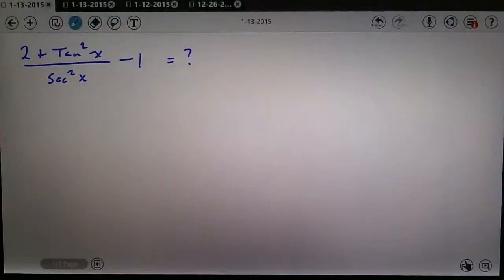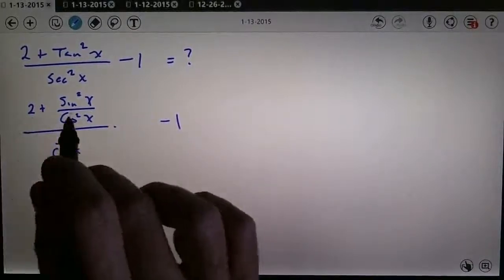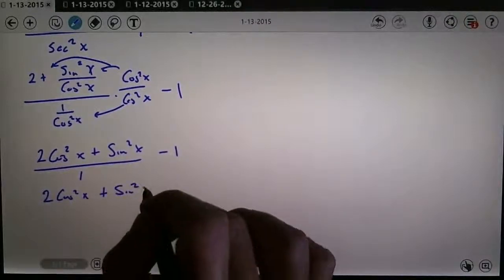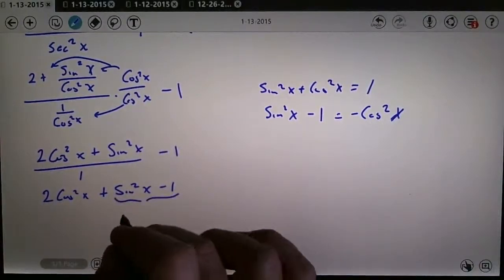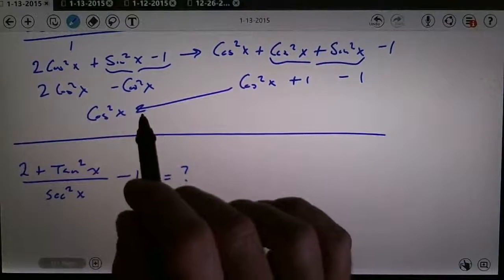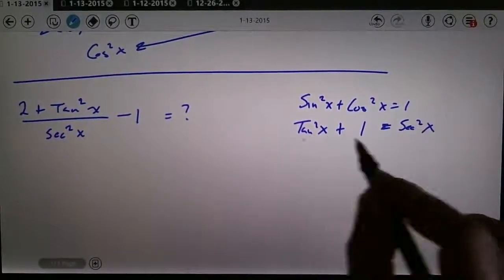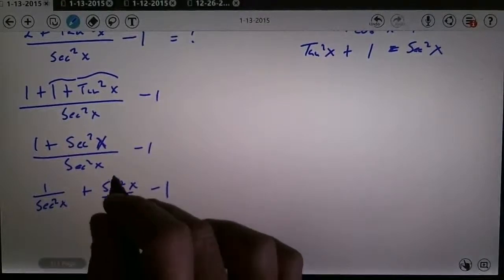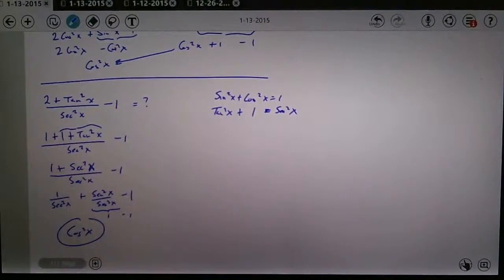Simplifying trig expression 2